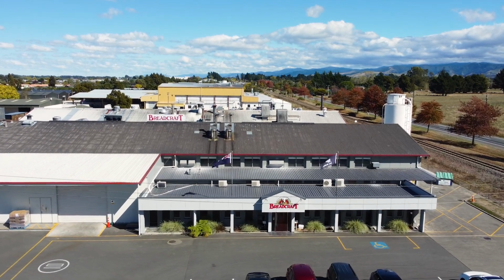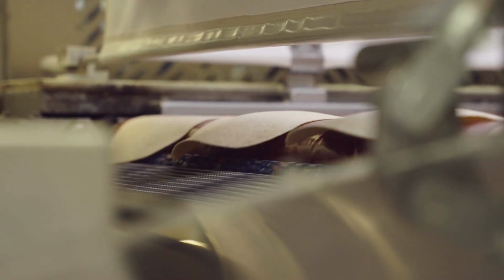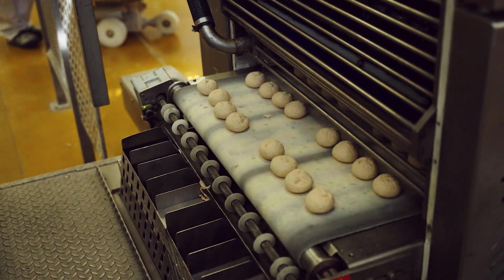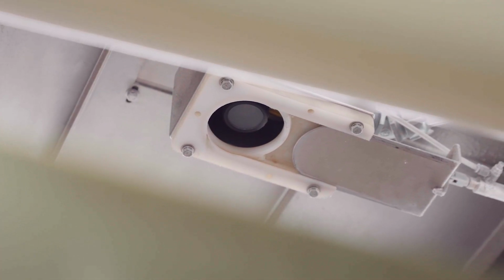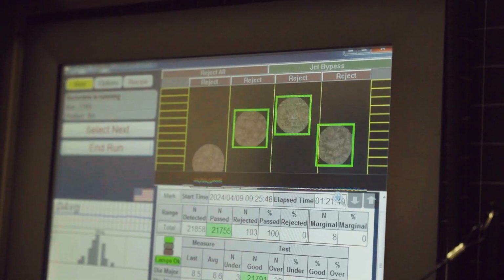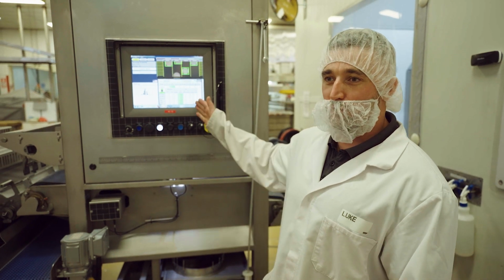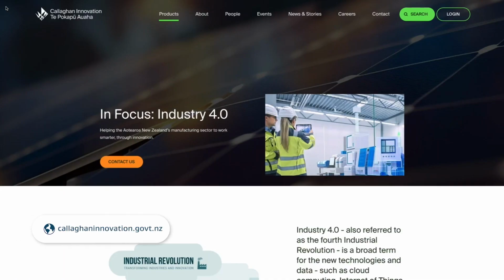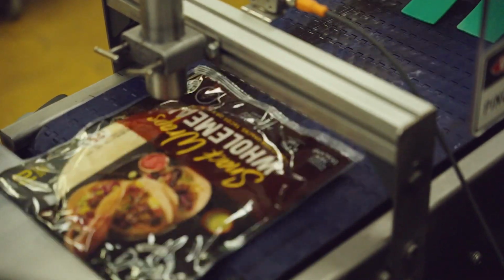Achieving excellence with Industry 4.0: Breadcraft's journey in tortilla production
Luke Rosemary, Breadcraft's new product development and continuous improvement manager, explains how the 82-year-old family business uses Industry 4.0 technology to produce high-quality tortillas efficiently and cost-effectively.

- The main challenge is to balance product quality with cost-effectiveness in
tortilla production.
- Breadcraft, an 82-year-old family-owned business, is experiencing
significant growth, selling products internationally and aiming for further
expansion.
- The company has evolved from mass production lines to Industry 4.0
technology, integrating automation and advanced systems.
- Breadcraft'
s press tortilla plant can produce over 19,000 tortillas per hour,
utilising sensors and vision scanners for real-time data analysis.
- The Manufacturing Excellence System (MES) and Equipment Effectiveness
System (EES) capture data on production performance, allowing for
on-the-fly adjustments and continuous improvement.
- Breadcraft achieves a world-class Overall Equipment Effectiveness (OEE)
score of 84%, ensuring high-quality products at competitive prices.
- Vision scanners monitor waste and product consistency, enabling the
launch of continuous improvement projects.
- Industry 4.0 technology, including vision systems, reduces human error,
improves consistency, and enhances operational efficiency.
- Breadcraft recommends engaging with organisations like Callahan
Innovation to explore the benefits of Industry 4.0 technology.
- Despite being new to Industry 4.0, Breadcraft is committed to researching
and implementing advanced technologies to improve operations and
product quality.
- The rollout of Industry 4.0 technology has been well-received by Breadcraft'
s
staff, reducing pressure and enhancing performance during a period of
growth.